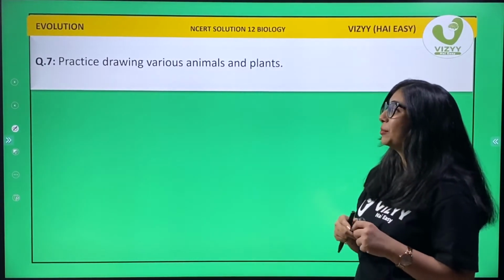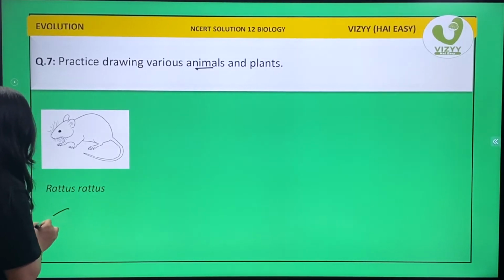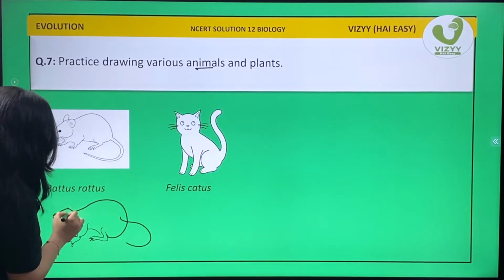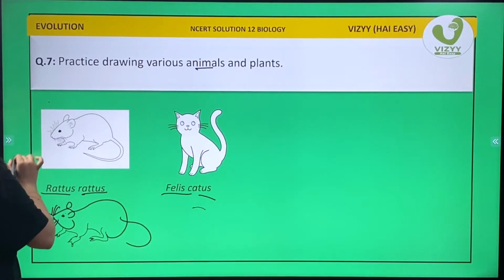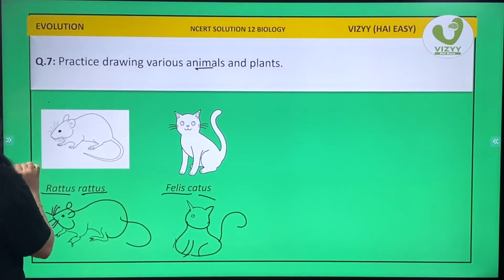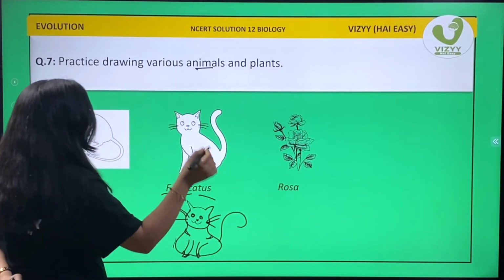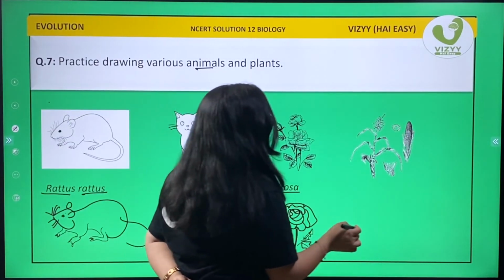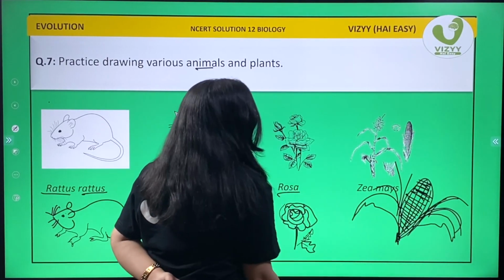12th | NCERT | Ch 7 : Evolution | Q7